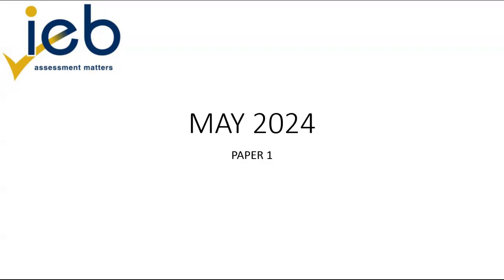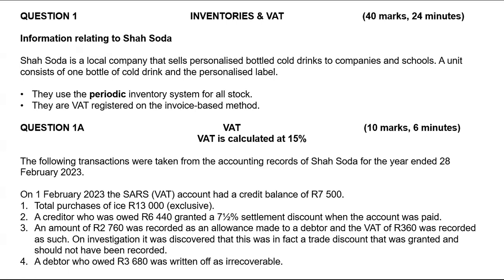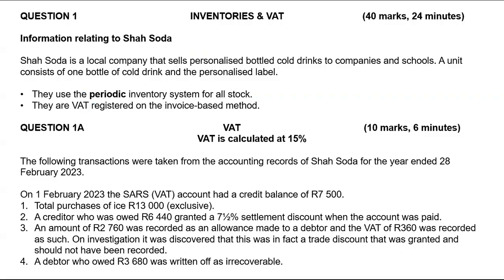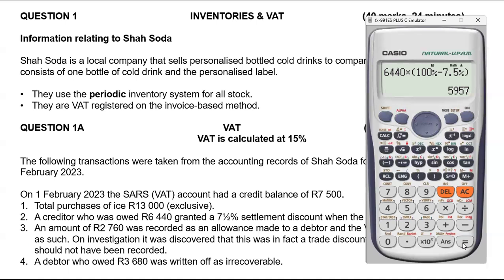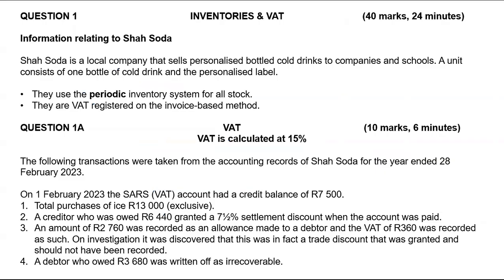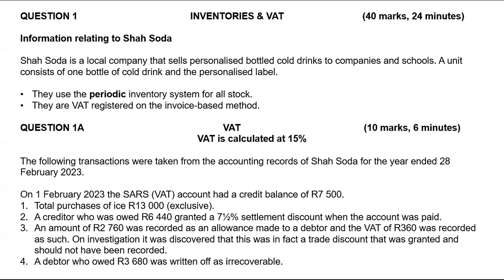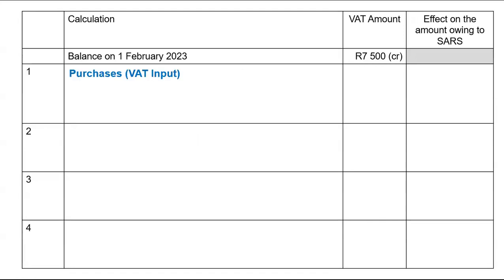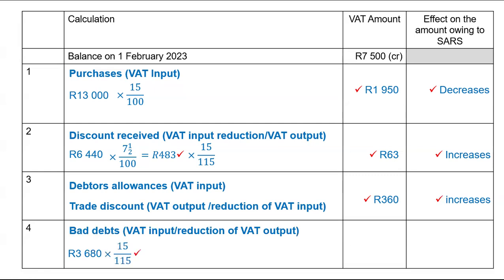Accounting: Inventories and VAT - Question 1A paper I (IEB May 2024) Value Added Tax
Tsebo Ke Mohludi Tutoring (Dawnpark, Boksburg)

I would love to have a revision session at a township school around Boksburg. To give back. The lesson will be for free. If your school is too far I will only need help with petrol.